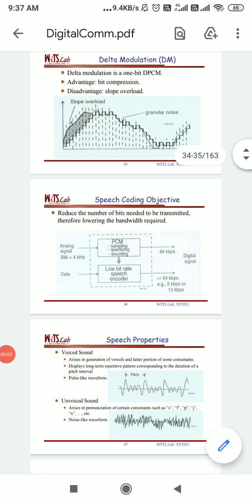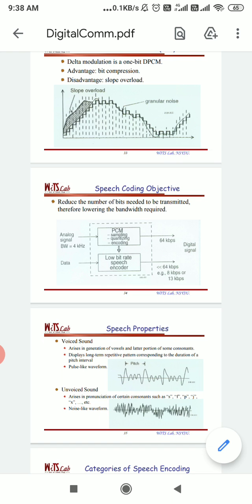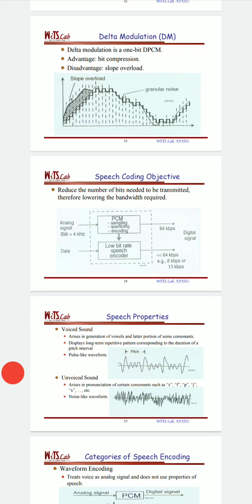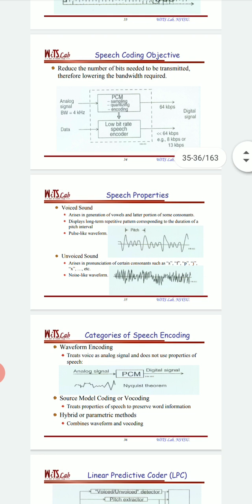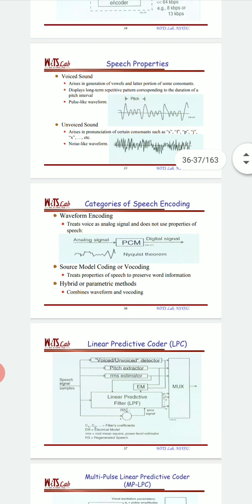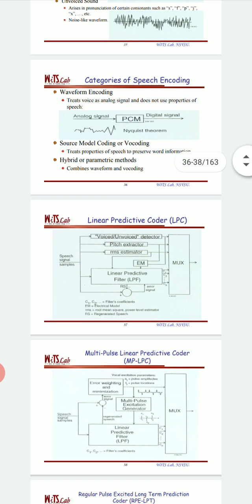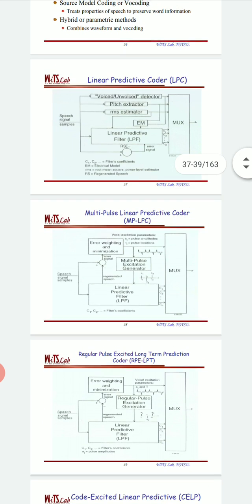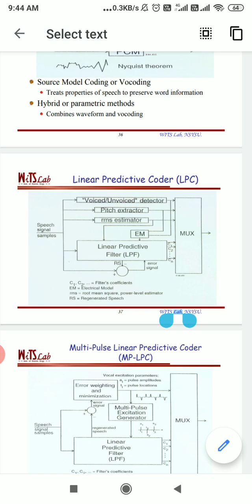DCO L30 Part-2